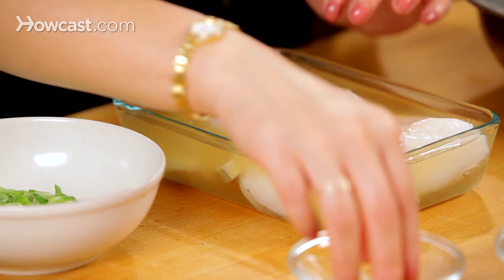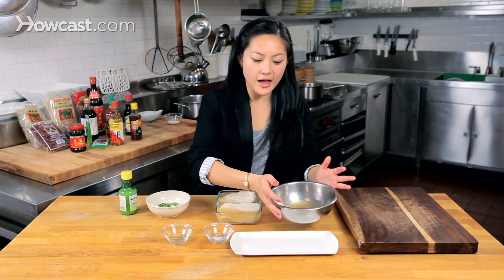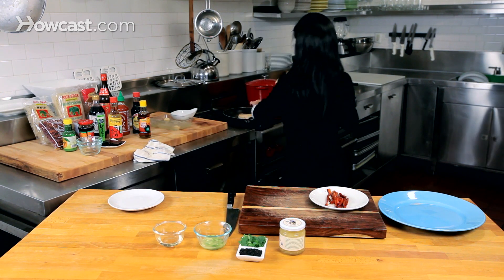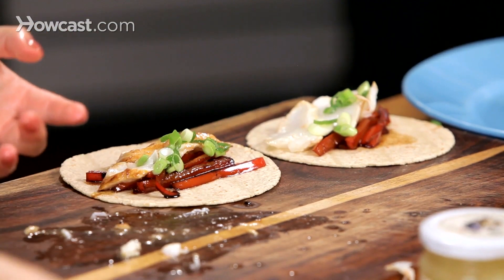How to Make Japanese-Inspired Tacos | Asian Cooking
RECIPE: Cod: 1 lb. cod; Ã‚_ c. each yuzu juice, rice vinegar; Ã‚_ c. soy sauce; 2 (1") slices ginger; 2 tsp cane sugar. Scallions: 1 scallion sliced thinly on bias; Ã‚_ oz. yuzu juice; pinch of salt, pepper. Veggies: 1 bunch watercress, stemmed; 1 yellow & 1 red bell pepper julienned; 1 oz. soy sauce. Topping: 5 (6") corn tortillas; 1 oz. roasted black sesame seeds; 1 oz. cilantro leaves. Marinate cod ingred. & scallion ingred. separately 30 min. Stir-fry veggies & soy sauce. Cook cod in skillet till flaky. Put watercress & peppers on warm tortillas; top w/ fish, scallions, cilantro & sesame seeds.

So I want to show you how to make some fun Asian-inspired tacos. This is a fish version with a little hint of Japanese cuisine. So I have some cod. It's like a very nice, mellow, sweet white fish. And I'm going to marinate it in a little bit of yuzu and Japanese rice vinegar. I'm going to let that marinate for about half an hour or 45 minutes or so. I'm putting some ginger with that as well as some sugar. So you just want to get the sugar and make sure it dissolves so you don't have like a clump of sugar on one piece of the fish. I love yuzu and white fish together, since they white fish is so light, and the yuzu is really aromatic but not overpoweringly so. While we're doing that, I'm going to make some slightly pickled, if you want to say, scallions in yuzu juice.

So this is just pure yuzu extract. I'm going to pour it over the scallions. Just kind of mix that in there, and you can let it sit for about 15, 20 minutes. It really gets all the yuzu in there. And this is kind of like a variation on pickled onions. A lot of times on tacos you see pickled red onions, so I thought scallions and yuzu was a great combination, and you let it pickle for a little bit. So after this we'll get to cooking the fish and putting it all together with some colorful bell peppers. We've marinated the fish for about 30 minutes, 45 minutes, and now we're going to finish off these Japanese tacos. So first I'm going to sear off the fish. So I've just heated up a saute pan. I'm going to coat it with a little bit of oil. Again, I'm using peanut today, but you can use any neutral oil really. You don't want to overcrowd the pan, so put too many fish filets in one pan so that it can't move around, and then they cook too long and get rubbery.

So I'm going to move this to the back burner so we can finish off by sauteing some bell peppers, which is great for some color in our tacos. So again, coat the bottom with a little bit of oil. And you've got some nicely julienned red bell pepper, and we're just going to saute that lightly with a little bit of soy sauce. So this is a pretty flaky fish, so a lot of times it will flake, turn into pieces. It's OK. It's going into a taco. So we're going to be cutting this into smaller pieces later anyway. All right. So our oil's ready. Let's put these peppers in here. Just a little bit of soy sauce. This is pretty simple. You don't want the peppers to overtake the fish in flavor. And the peppers are already naturally quite sweet, so just a little saltiness. All right. So the peppers are ready. We're waiting for our fish to finish up. I want a little nice charred action going on, which we love. And I'm also going to warm up the tortillas as we're waiting. So in front of us we've got some of those yuzu pickled scallions, some cilantro, a little bit of black sesame for color, and if you really like pickled ginger, pickled sushi ginger, which I personally eat a lot of by itself, you can add that on as well. It's one of my favorite condiments.

So let's finish up the fish. We're going to place one piece here. So you can see it's kind of flaking. It's nice. You want a nice flake. As I said, you don't want to get too upset if it's starts flaking, because it's getting up into small pieces anyway. Tortillas are nice and warm. So I'm gong to take that off. All right. So I'd like to start with the red pepper. Perfect. So I'm just cutting up the rest of this. It's flaking. Some of the pieces didn't flake as prettily, and that's OK. So I'm just going to put the nicer pieces on this taco. Save this for later. And a little bit of the yuzu scallions. These are pretty strong, so be careful. Yuzu is a great flavor, but you could have too much of it. It is possible, I've heard. Some cilantro, and a little bit of the sesame seeds. And if you'd like, some of the pickled sushi ginger. You don't have to, but I think it's just such a great accompaniment. We'll just put it on the one, so you can have one with and one without. And there you have it. A Japanese-inspired taco.